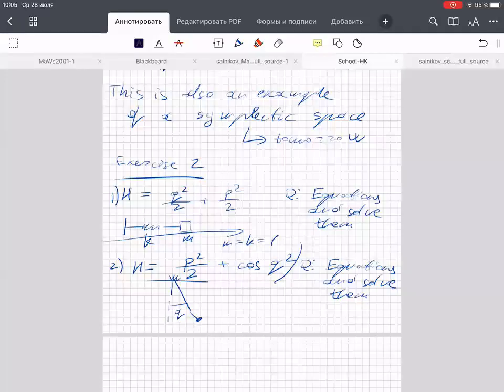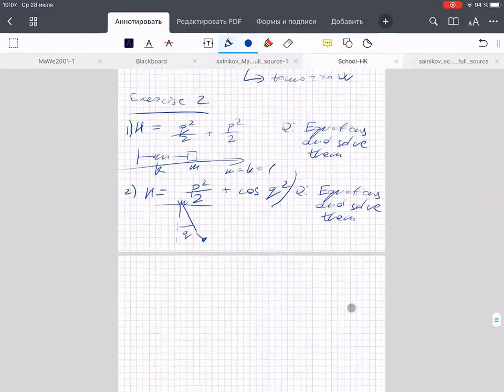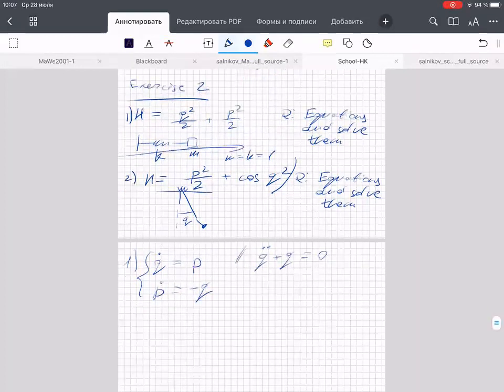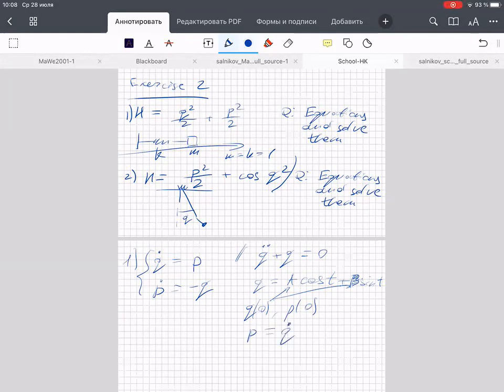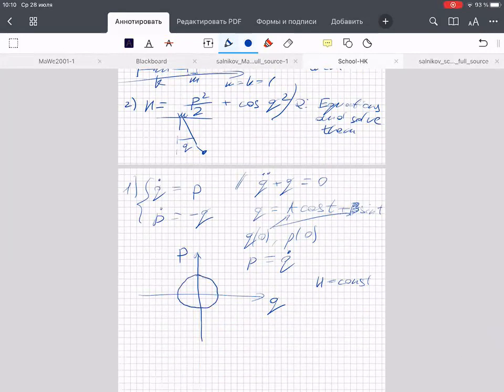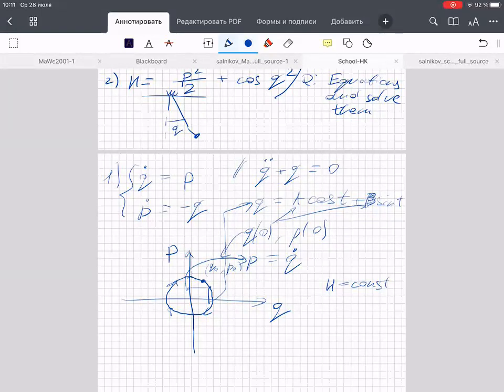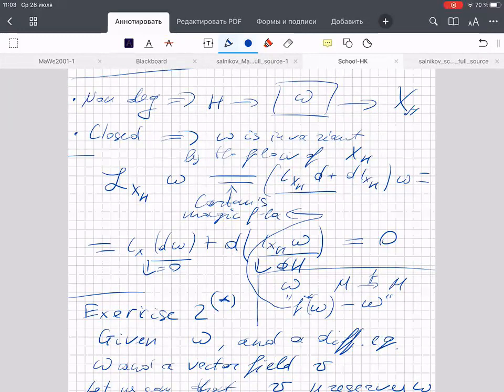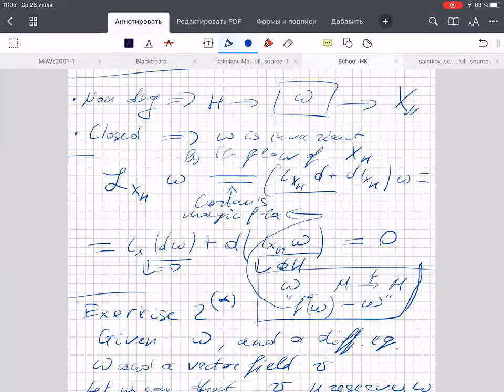Vladimir Salnikov, Introduction to geometric numerical methods II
Online Summer School on Geometry and Topology